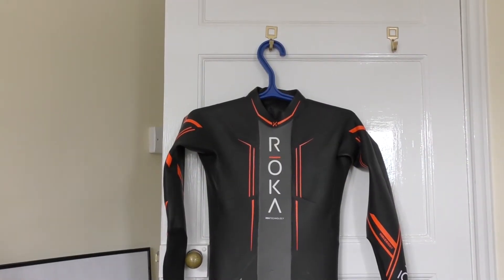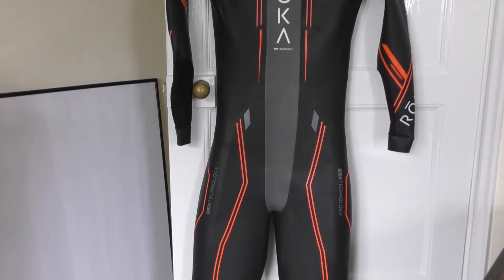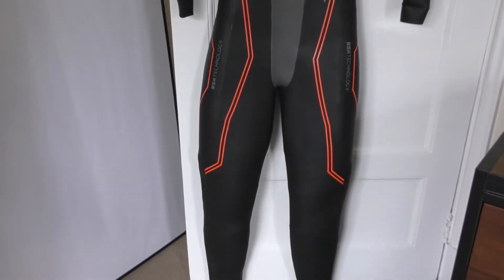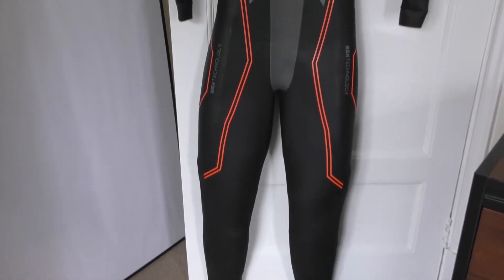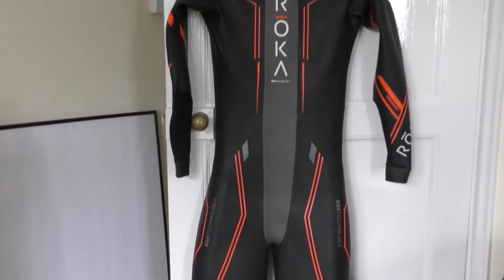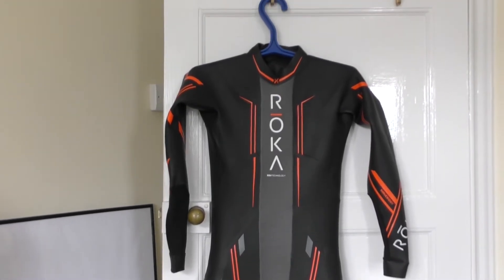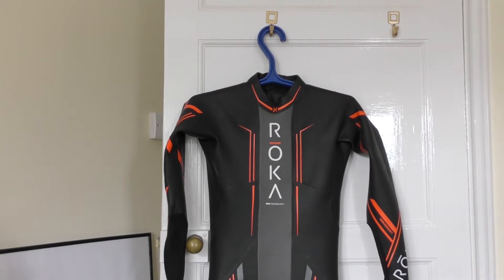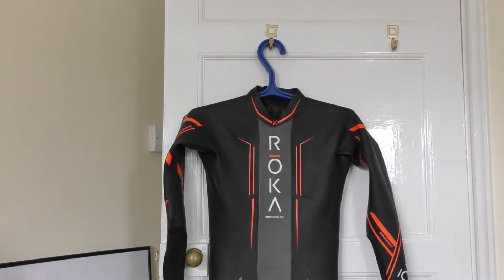Roka Maverick X Wetsuit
The quickest and most comfortable open water wetsuit out there. Also - very expensive!
Alternatively go to our website below to follow links to other suppliers with frequent offers